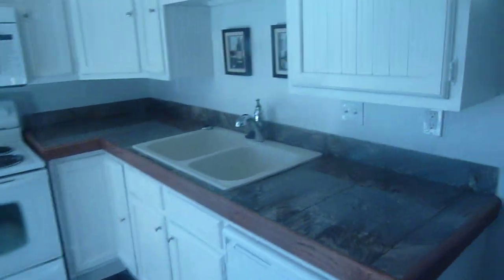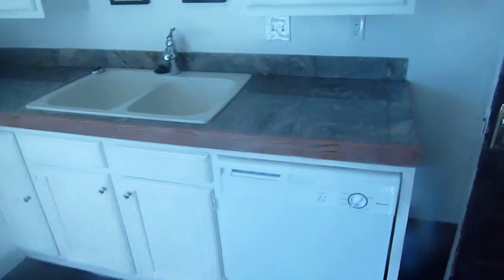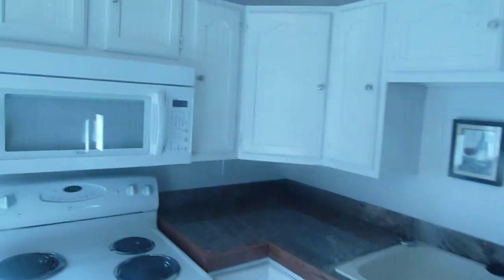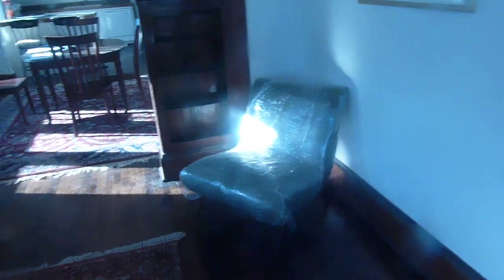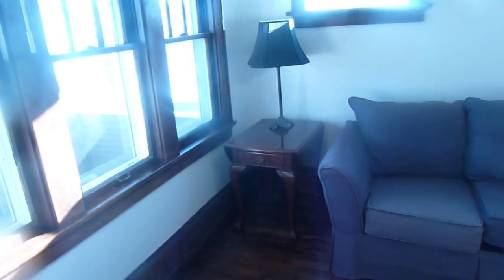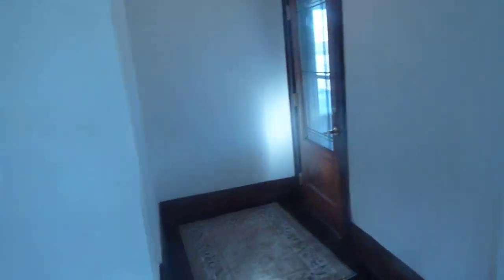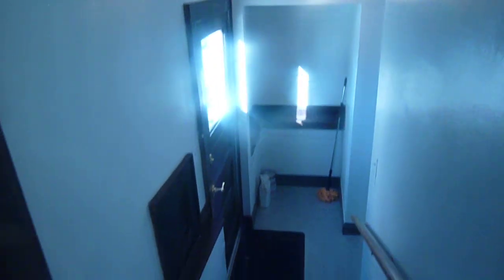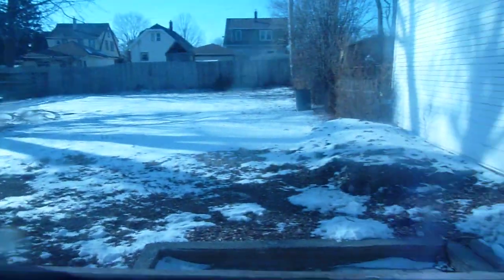OUR FIRST HOUSE